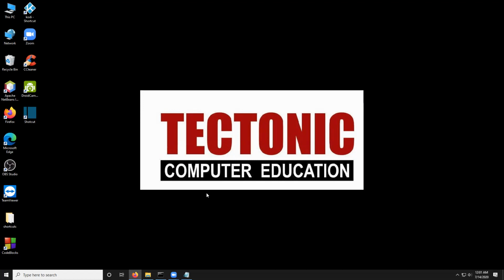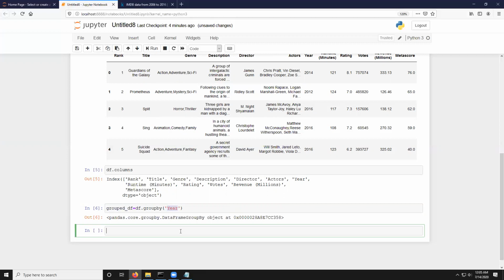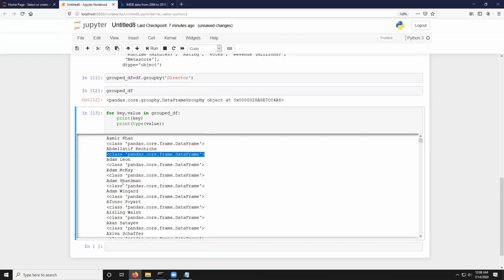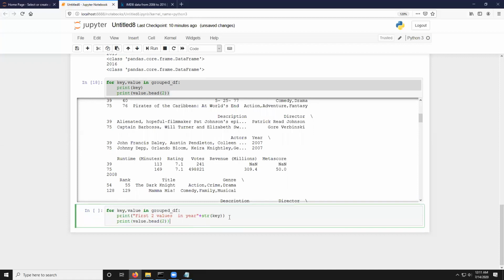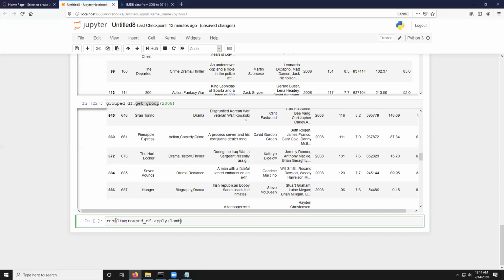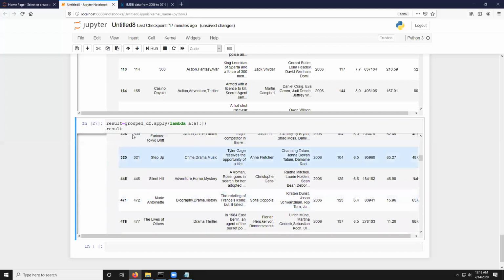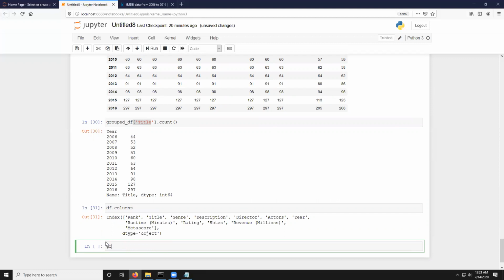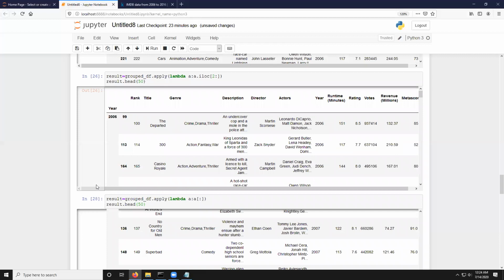Pandas DataFrame Groupby functionality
In this video  i am going to explain how group by works in pandas  dataframe.